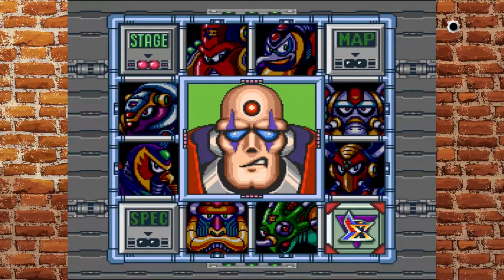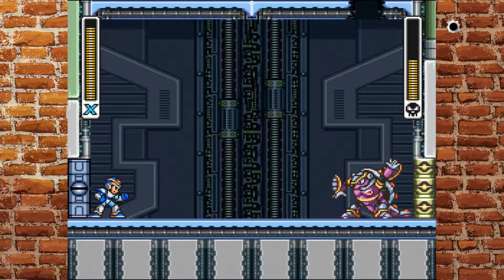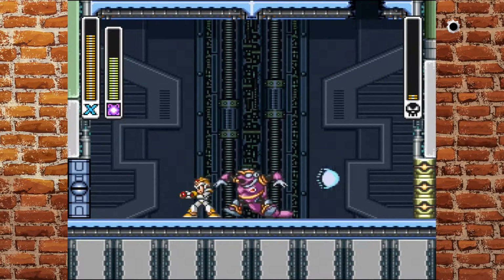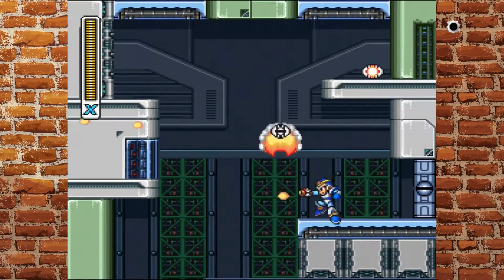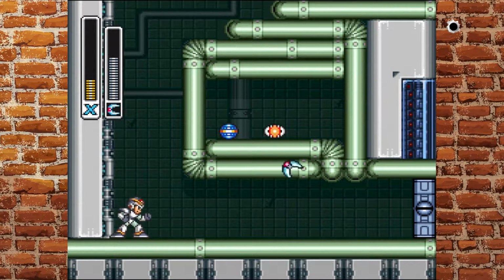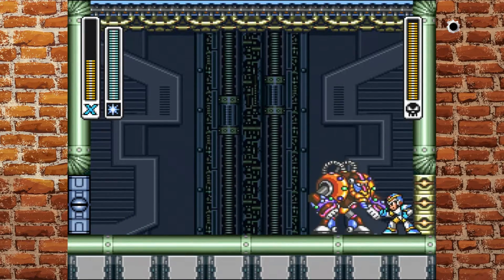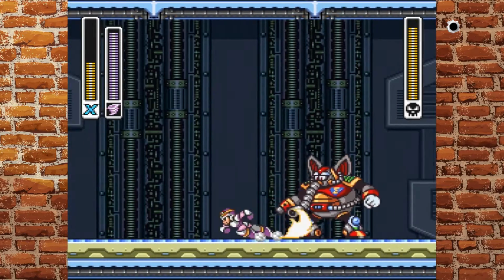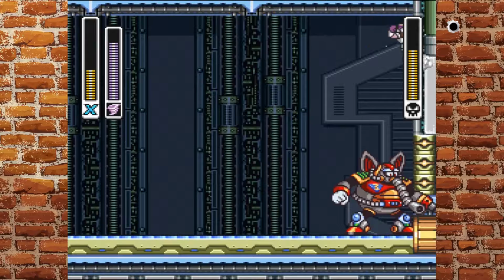VGDB: Mega Man X Ep 11 - Tyranosaurus Rekt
Robots were the leading cause of dinosaur extinction during prehistoric times.

Bad at Games: Howie D and Brian
Title Art: silverdragon754
Theme Music: Oni-91